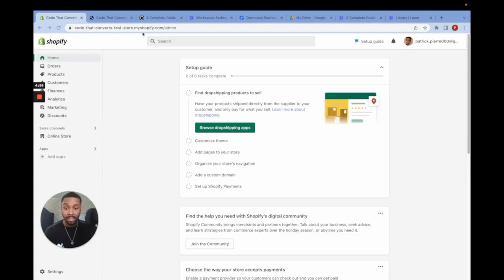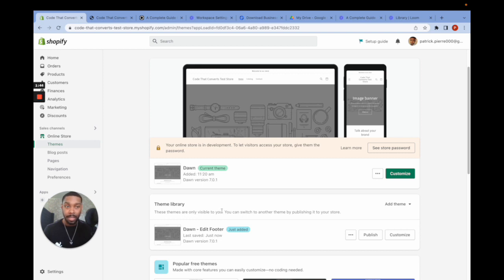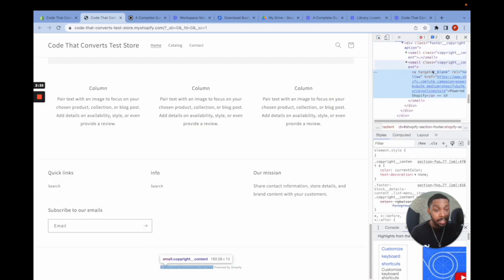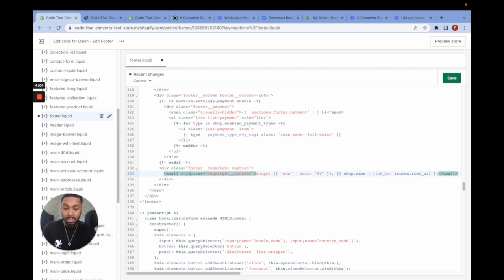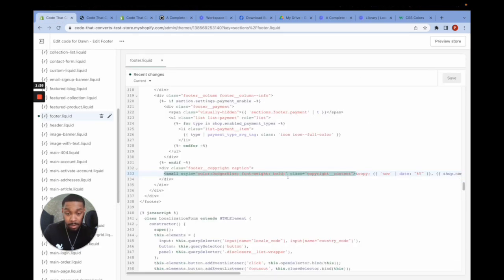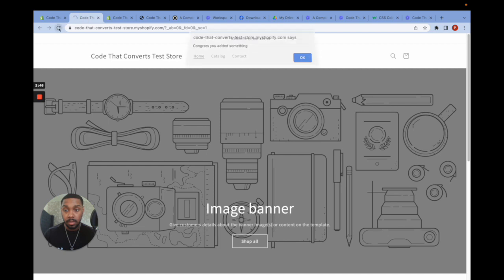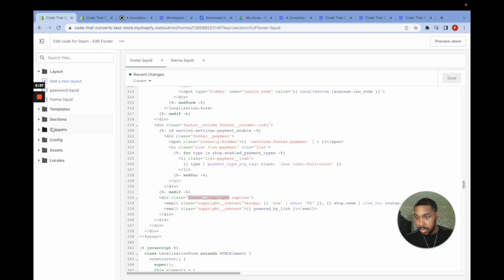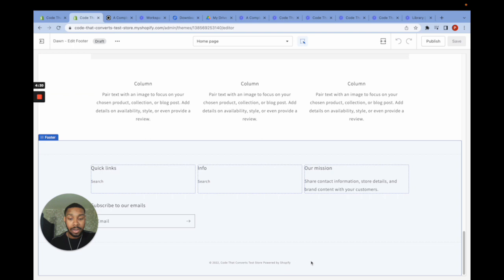How to Edit Shopify Theme Code (Shopify Website Design Tip)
This is a video on how to update the theme code on Shopify using the Shopify Theme Editor. I use the Shopify Dawn theme as an example but this should work with any Shopify 1.0 or 2.0 theme.

Here is the link to the full blog post I wrote on editing theme code on Shopify:

I mention a few other things in the post that I don't mention in the video so check it out.